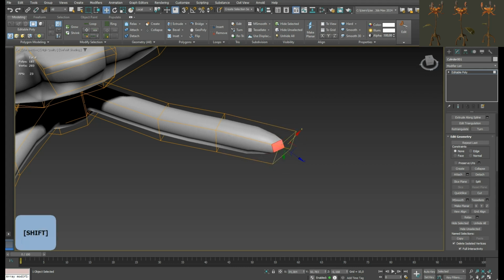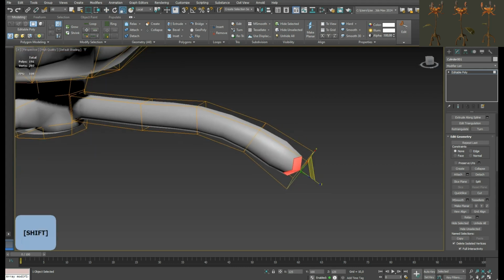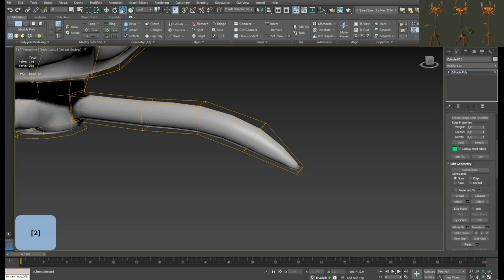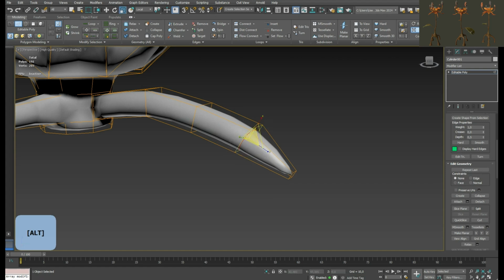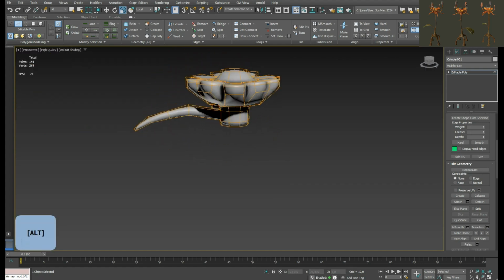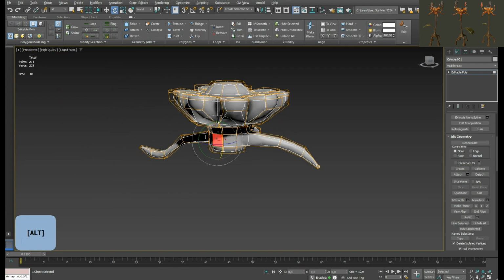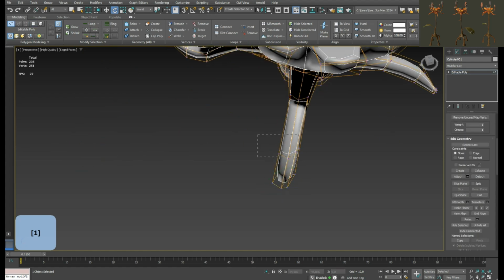Creating a Simple Stylized Flower [3ds Max] - Pt. 1/3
In this video I'll show you a sped-up step-by-step process of making a Simple Stylized Flower lowpoly asset for games and 3d scenes. The first part covers the process of 3d modeling  the flower in 3ds Max 2023. In the next video I'll show the process of unwrapping the model in Max and Rizom. The third and final part will demonstrate the process of texturing this flower by using some preset Substance Painter material.

TIMELINE:

00:00:07 - Modeling Main Flower
00:01:37 - Modeling Side Tentacles
00:03:41 - Modeling Side Stalks
00:06:22 - Modeling Stem
00:06:34 - Modeling Side Roots
00:08:50 - Modeling Side Stalk
00:09:02 - Modeling Leaf
00:13:02 - Splitting LP model into parts
00:14:26 - Splitting HP model into parts
00:19:05 - Naming Parts of the Model